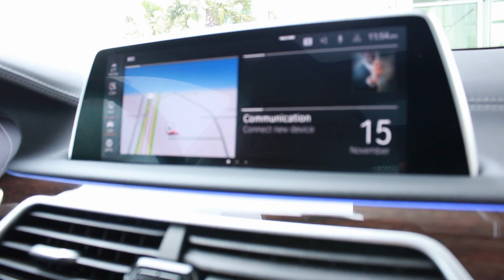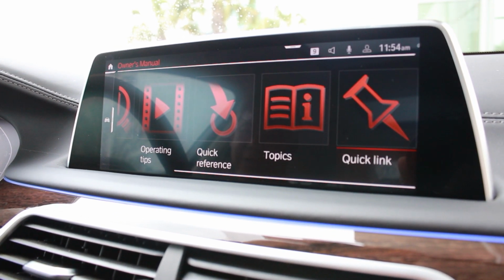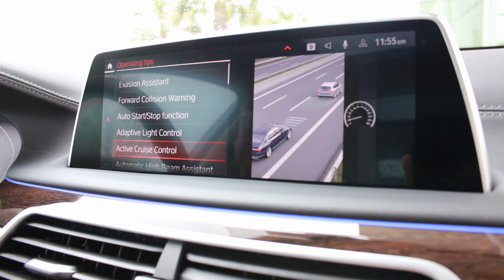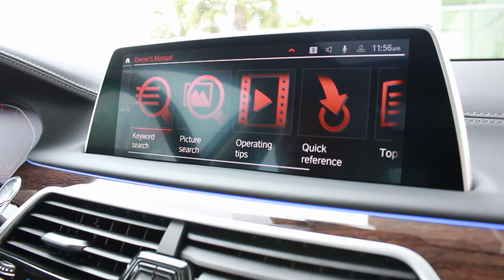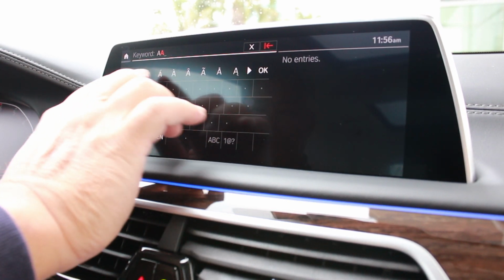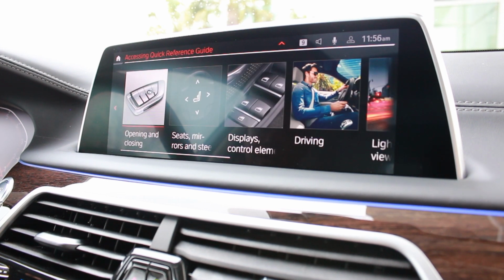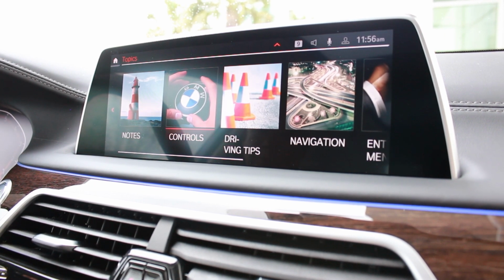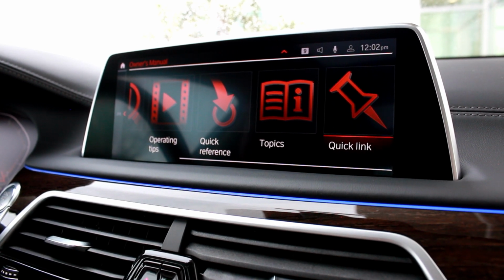How to use the BMW digital owners manual.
An explanation on how to conveniently reference the owners manual on your BMW... Watch as we demonstrate how to use these BMW features.

BMW of Myrtle Beach
936 Jason Boulevard
Myrtle Beach, SC 29577

Content Creators:
Nelson Watkins & Sim Santos

Producer:
Nelson Watkins